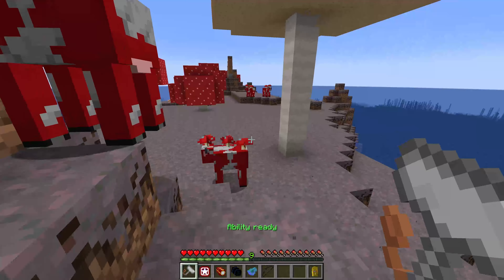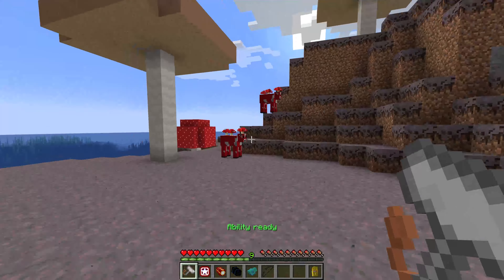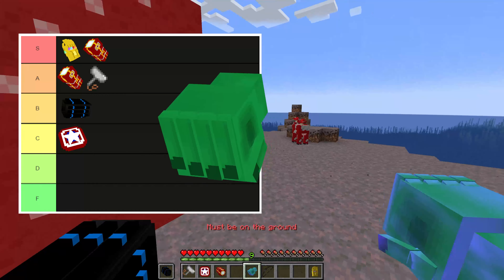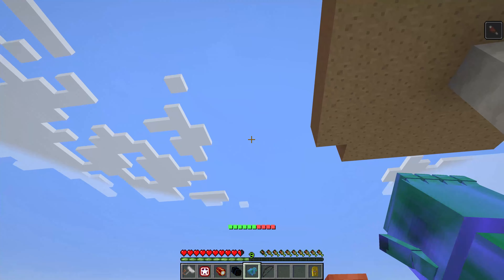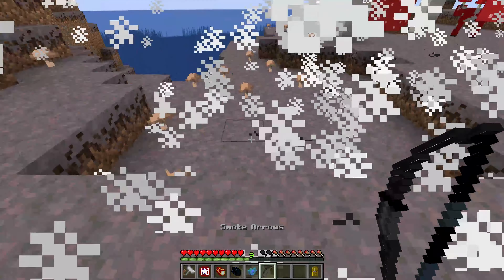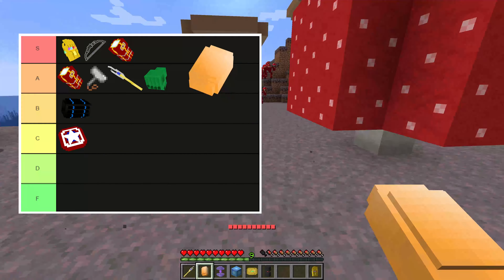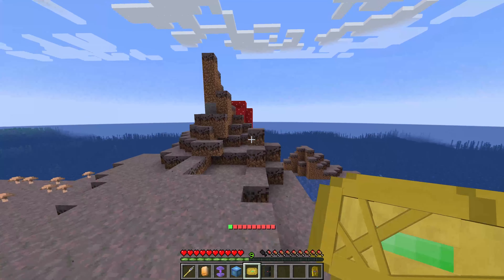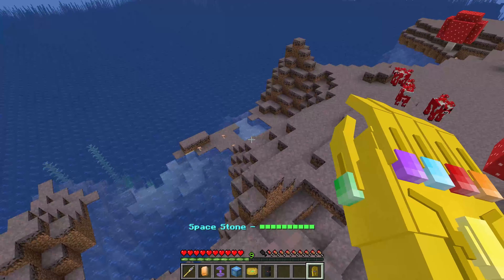Avengers Weapons Tier List - Minecraft Data Pack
I sound super tired in this video and it's because I just moved in to college and have been walking several miles every day